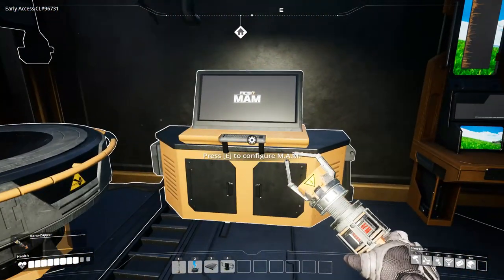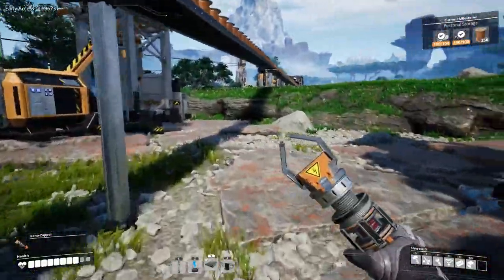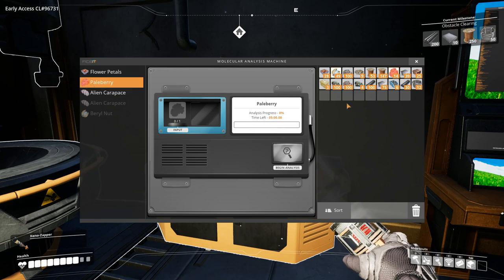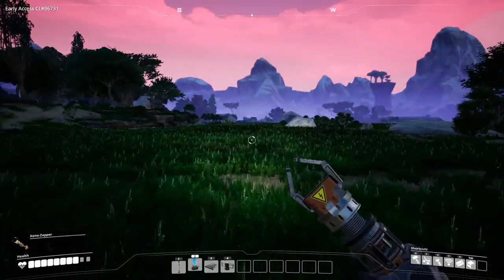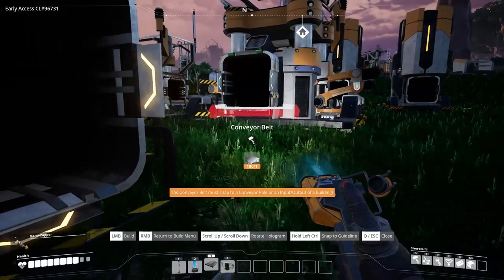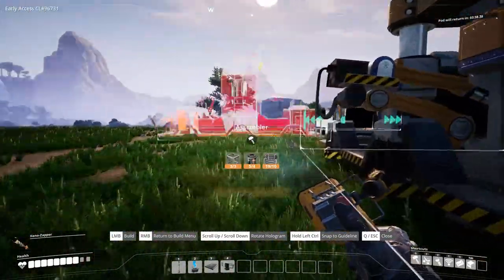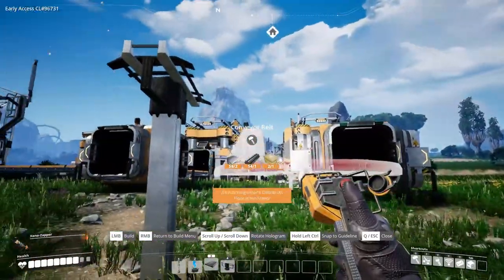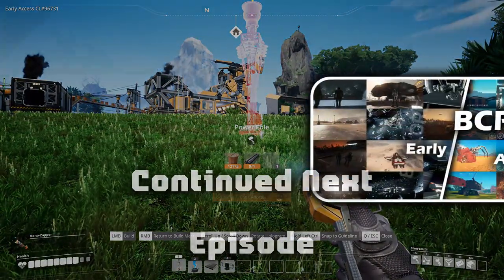Time To Automate Part 1 - Satisfactory - 03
Construct & Automate